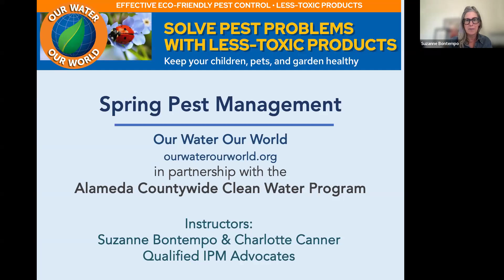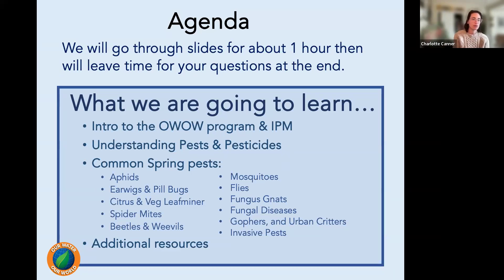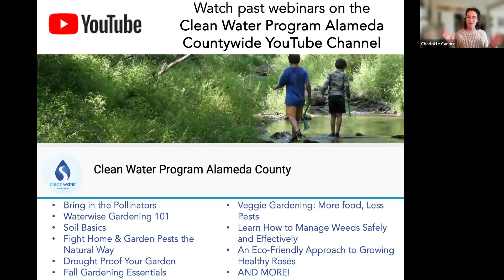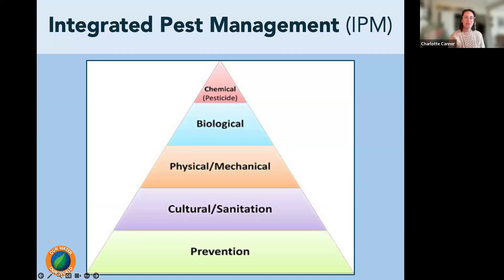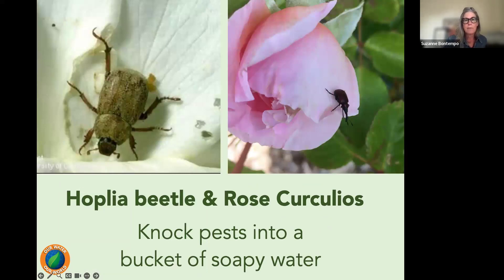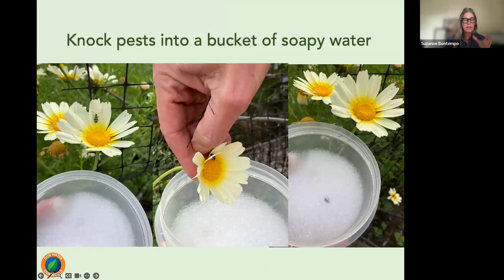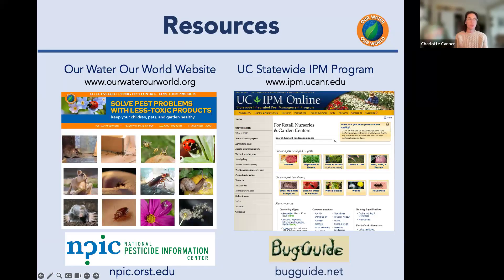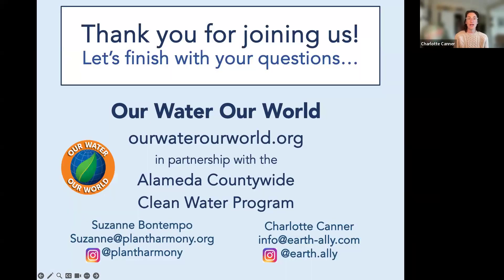Eco Friendly Pest Management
Spring has arrived, your garden is bursting with new growth, flowers, and sometimes pests too. Learn how you can successfully manage pest and weed problems while using alternatives that are healthier for your family and better for the environment.

You will learn easy techniques and tools for pest prevention, how eco-friendly pesticides work, as well as tips for managing many common pests we are seeing in our gardens.

This public webinar by the Clean Water Program Alameda County was recorded on May 15, 2024.